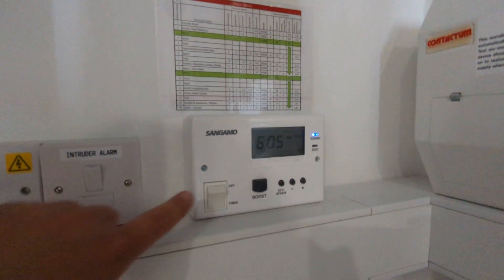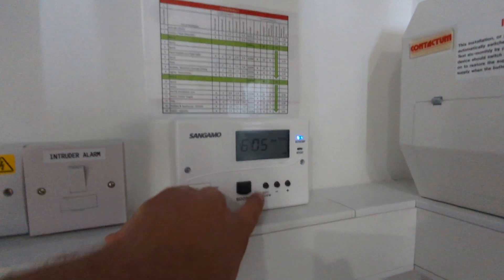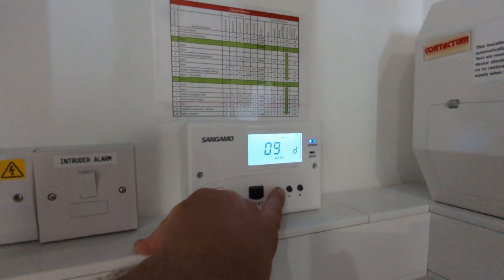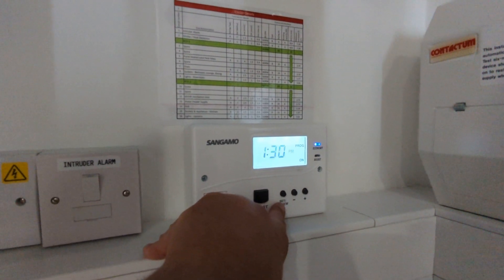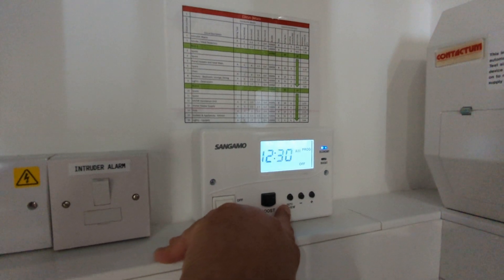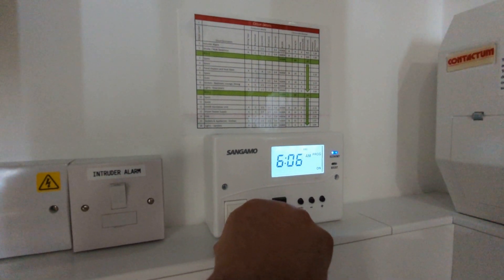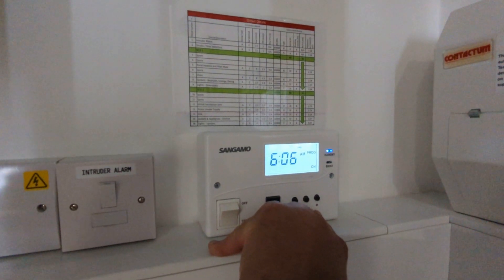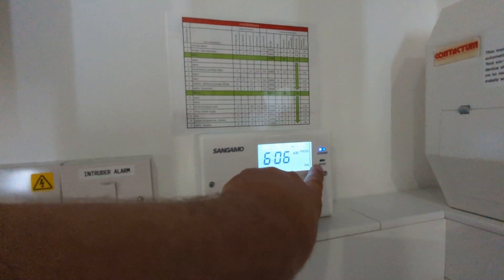Hot Water Timer